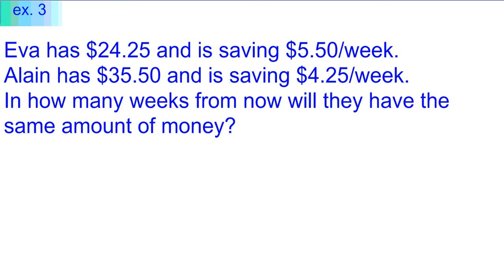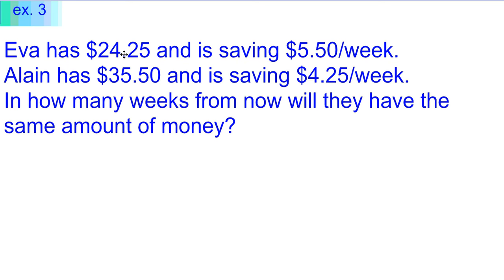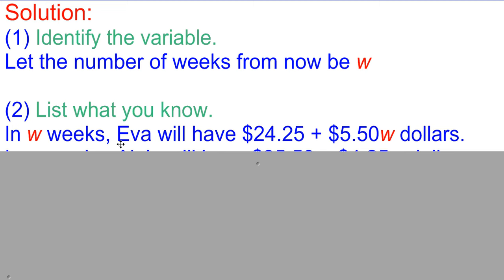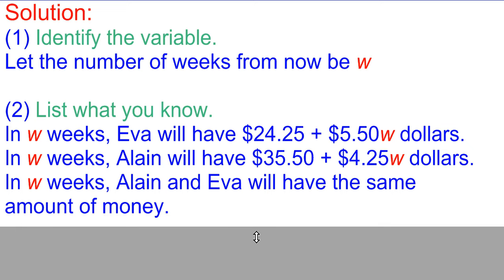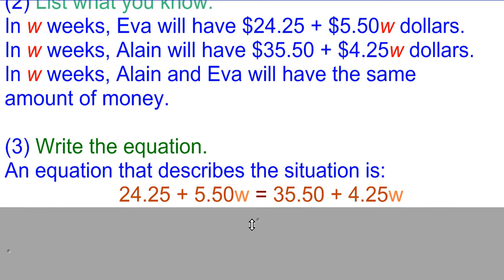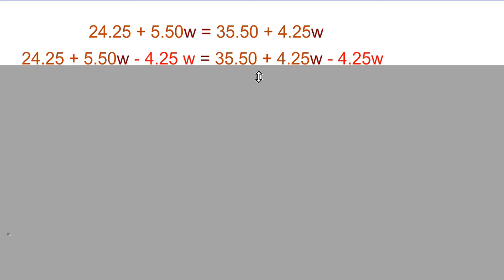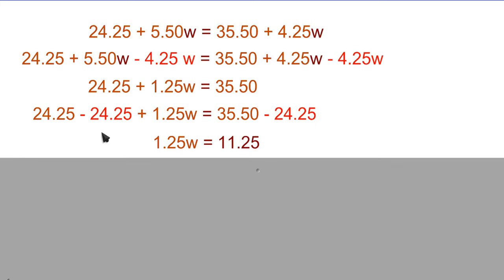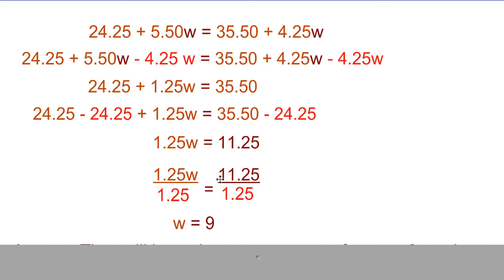8 4 Word Problem